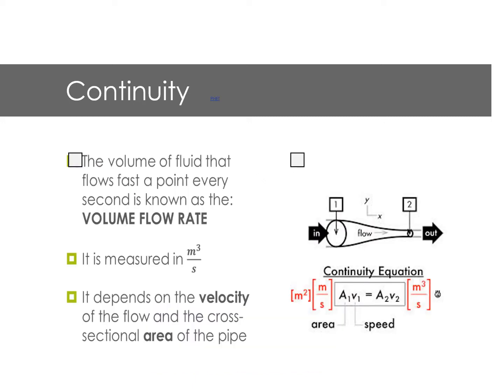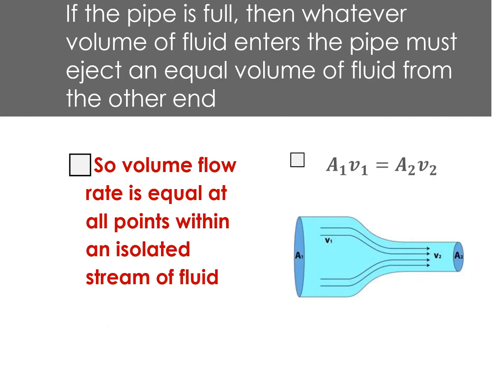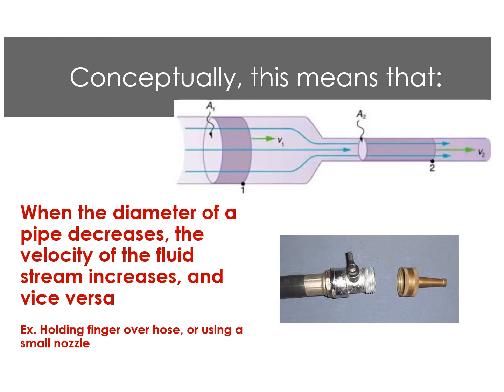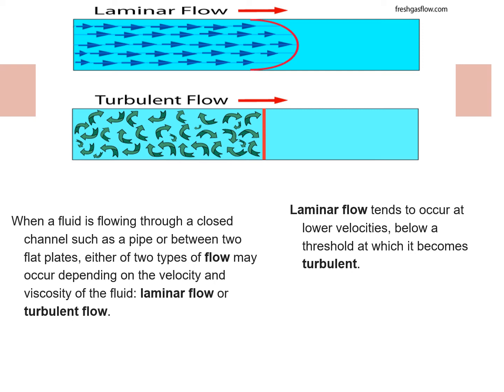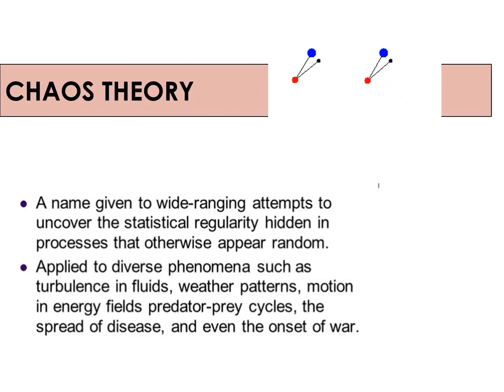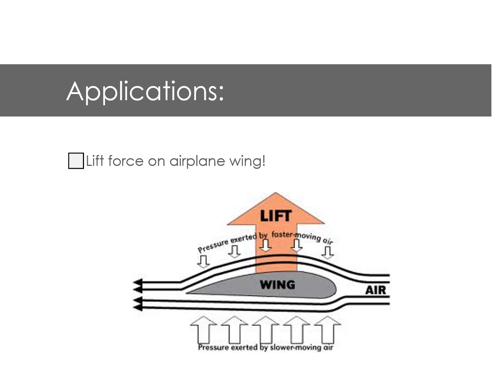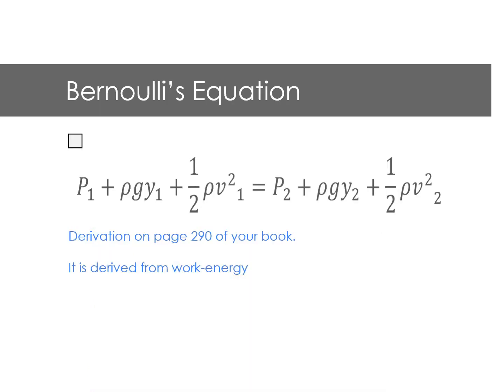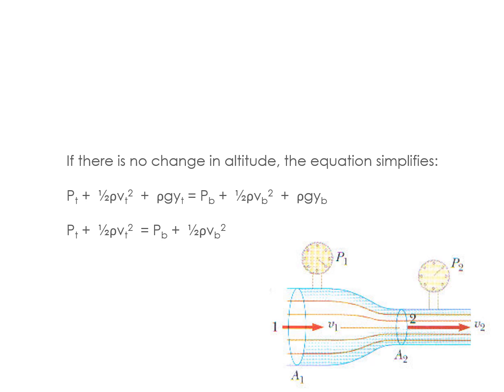Module 2 Mini Lesson Fluid Dynamics 1